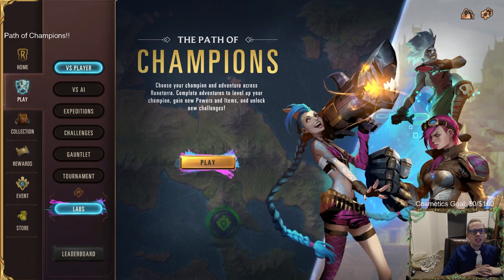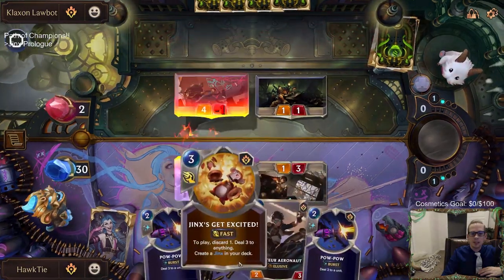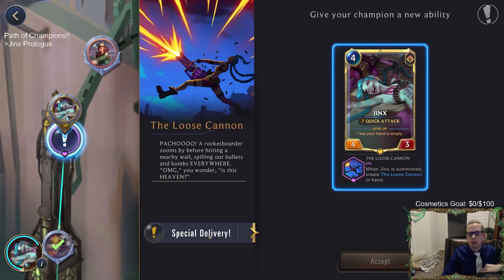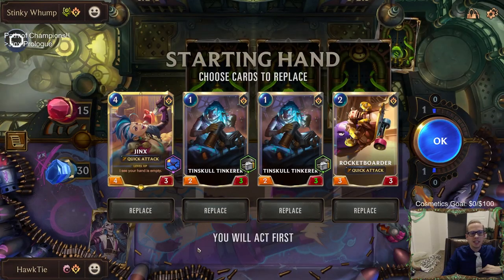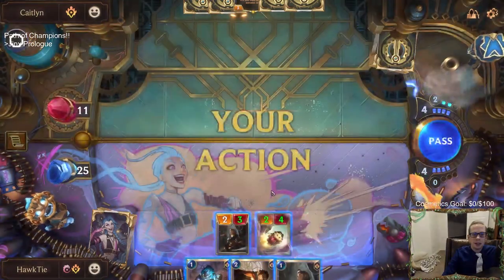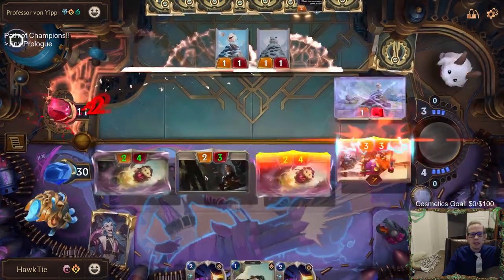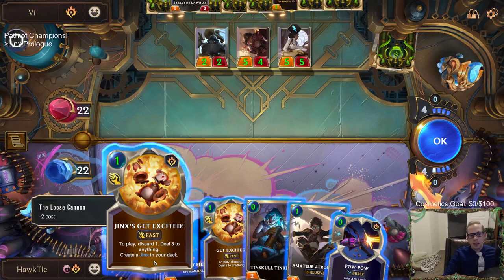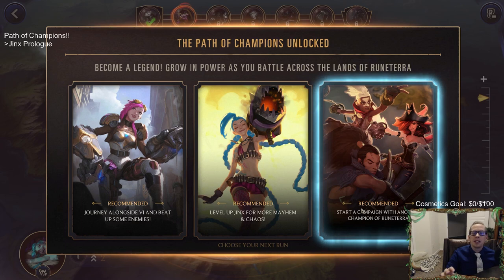Jinx Prologue for Path of Champions! | Legends of Runeterra LoR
Path of Champions is here! This is a Playthrough for the Jinx Prologue for Legends of Runeterra's newest game mode, Path of Champions.